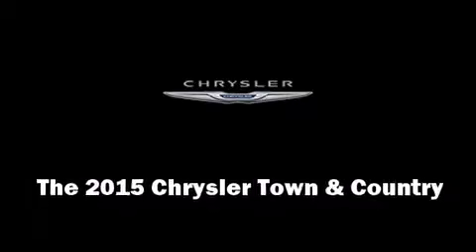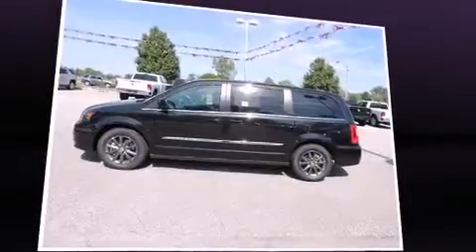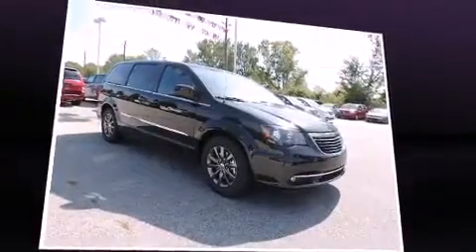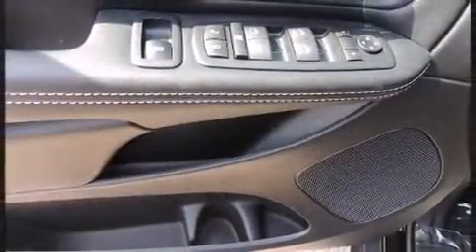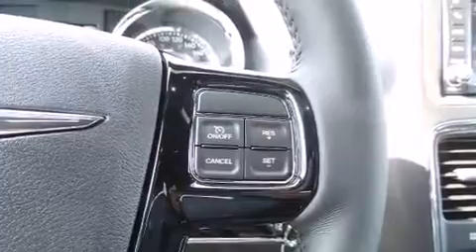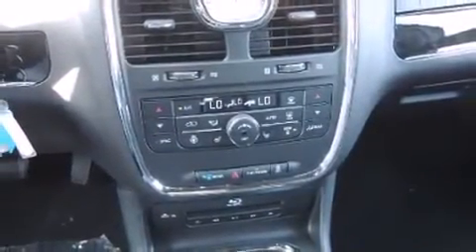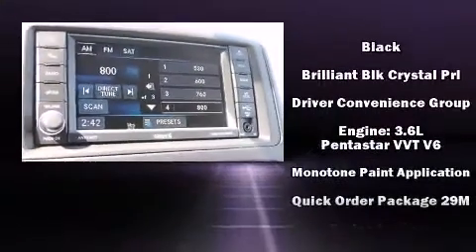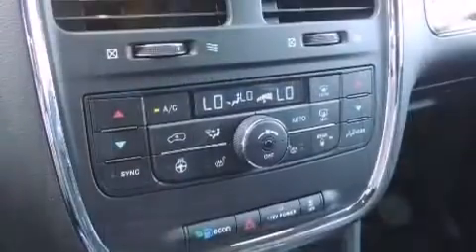2015 Chrysler Town & Country S in Windsor, ON N8W5V9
Provincial Chrysler Dodge Jeep RAM
1001 Provincial Road
in Windsor, ON N8W5V9

Outstanding design defines the 2015 Chrysler Town & Country. It features a front-wheel-drive platform, an automatic transmission, and a refined 6 cylinder engine. All of the premium features expected of a Chrysler are offered, including: leather upholstery, adjustable headrests in all seating positions, a built-in garage door transmitter, front and rear air conditioning, fully automatic headlights, a roof rack, and more. Storage solutions are integrated throughout the interior, demonstrating thoughtful attention to detail. Rear passengers enjoy the seat heating functionality, keeping them warm during the winter months. Premium sound drives 6 speakers, providing you and your passengers a sensational audio experience. Rear LCD monitors provide entertainment that your passengers will appreciate no matter how far the drive. Chrysler also prioritized safety and security by including: dual front impact airbags, front SIDE impact airbags, traction control, brake assist, anti-whiplash front head restraints, a panic alarm, and 4 wheel disc brakes with ABS. Various mechanical systems are monitored by electronic stability control, keeping you on your intended path. Our sales reps are knowledgeable and professional. They'll work with you to find the right vehicle at a price you can afford. Stop in and take a test drive!